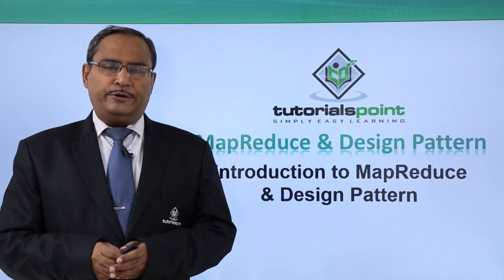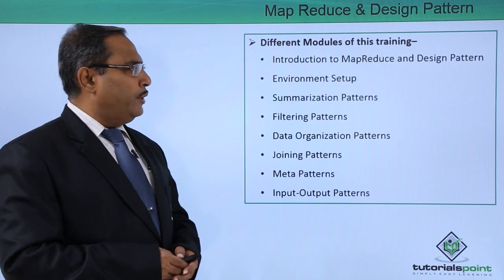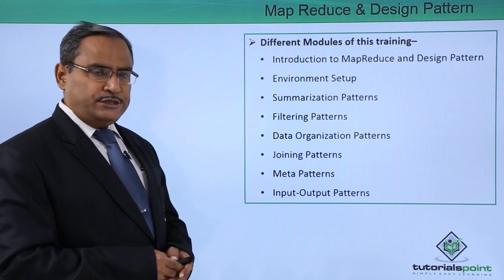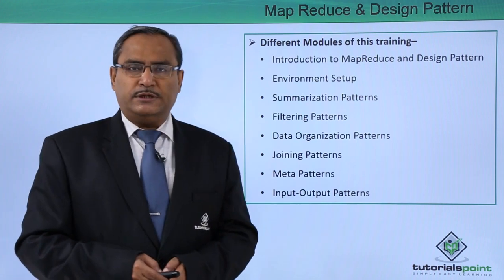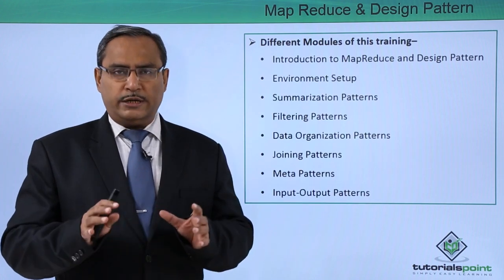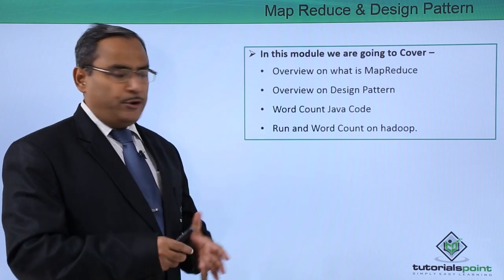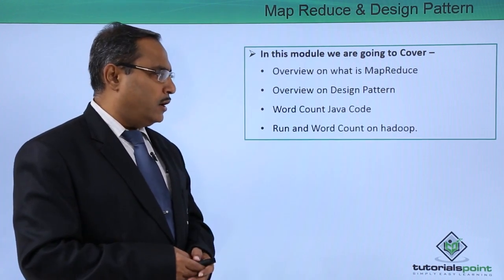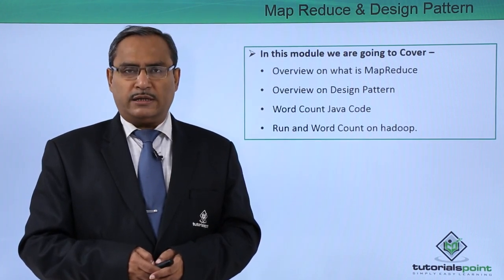MapReduce and Design Patterns - Overview on MapReduce & Design Pattern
MapReduce Design Patterns - Overview on MapReduce & Design Pattern